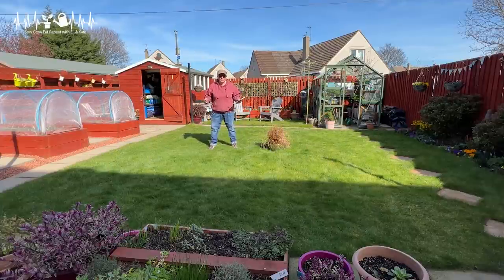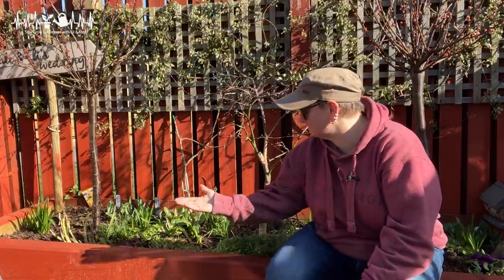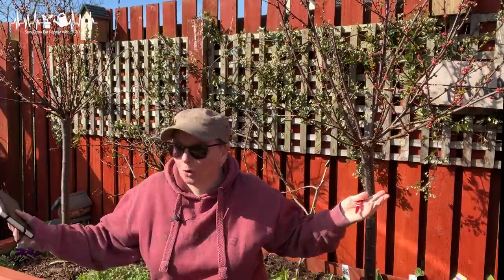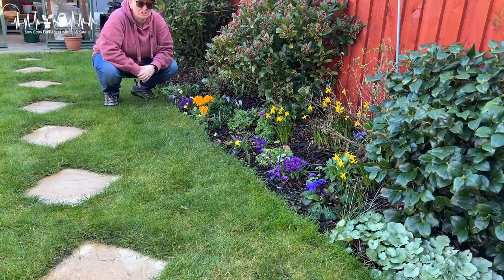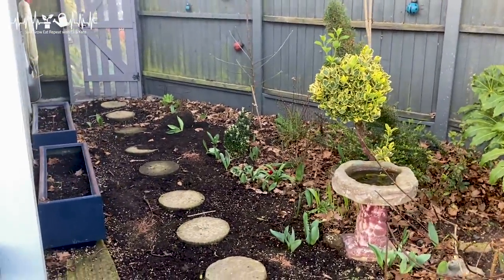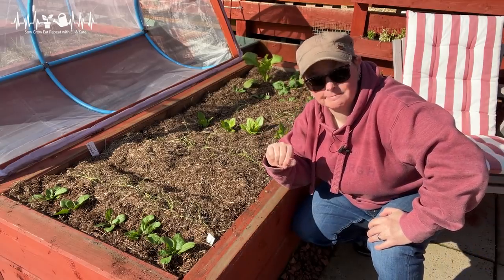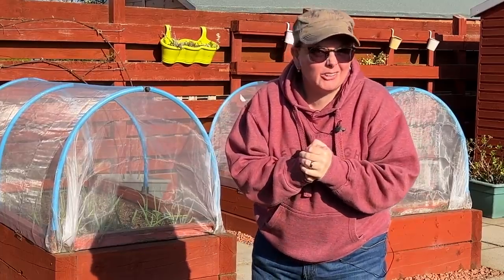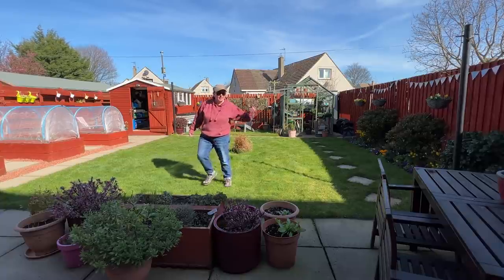The garden can frustrate me too | March garden tour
It's the first day of spring and we're out looking at the garden, what's grown, growing and bursting to life as well as what's not looking so great. Here in the central belt of Scotland spring is definitely coming but we still need to be aware of frosts and changes to the weather. So come have a tour of my garden and see how the flower beds and vegetable raised beds are looking and I've got some surprises for you as I get an attitude adjustment that just might make me a better gardener. And I've got some gardening friends joining me.

Our website for our full month to month what to sow guide

Go on... watch another video, you know you want to :D

▶BUILDING OUR COMMUNITY◀

1. Be part of the community by watching, liking, commenting, and sharing videos.
3. If you use Amazon and want to buy anything at all, click through with this link, it doesn't cost you anything extra but we get a tiny commission

Thank you for your support, it means the world to us!